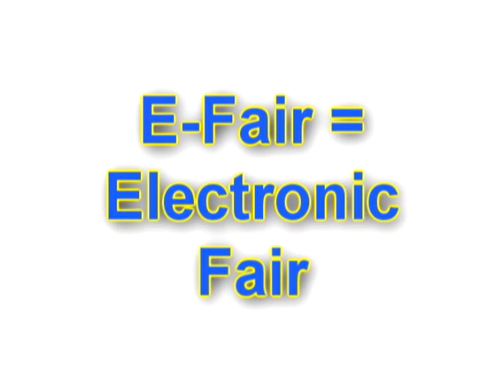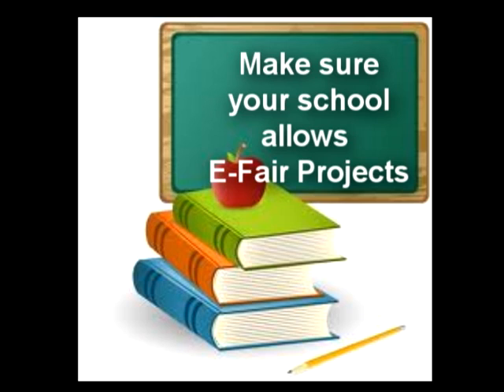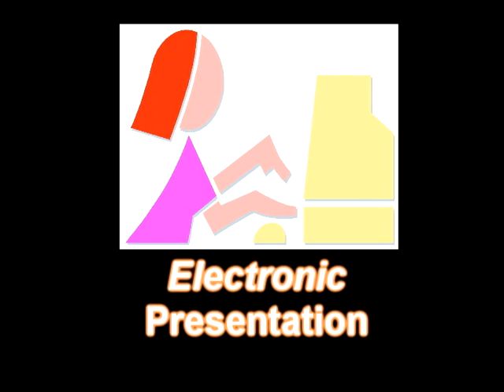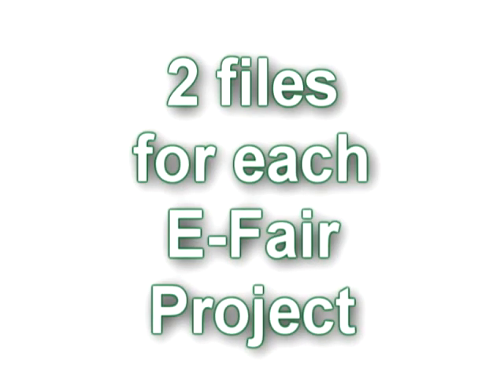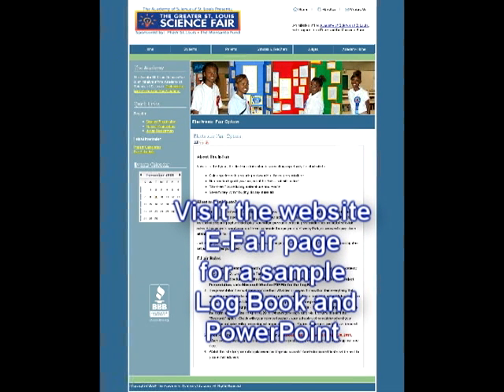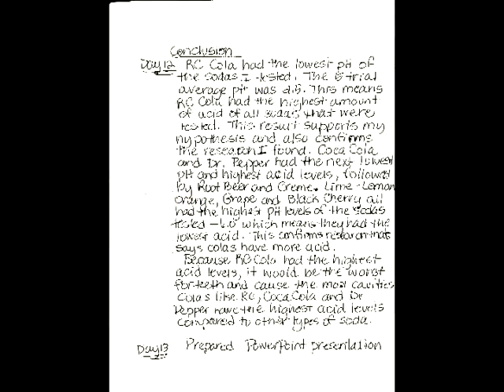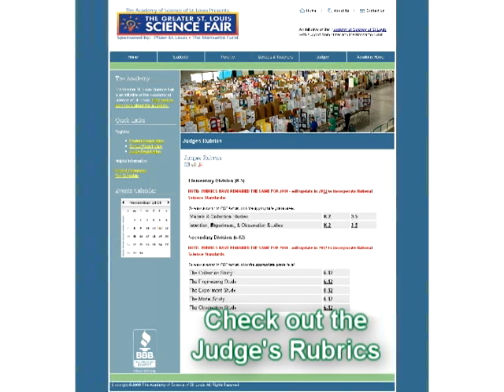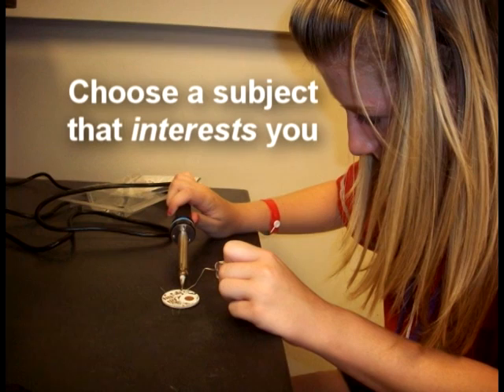E-Fair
The Academy of Science - St. Louis Science Fair has a electronic "E-Fair" option.